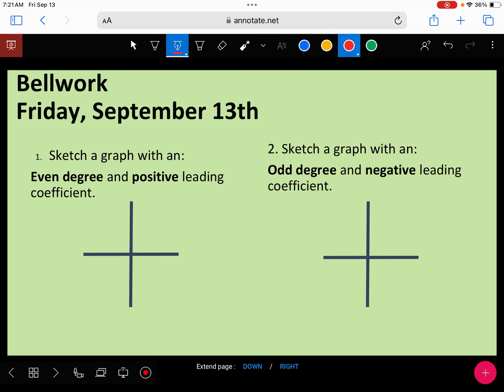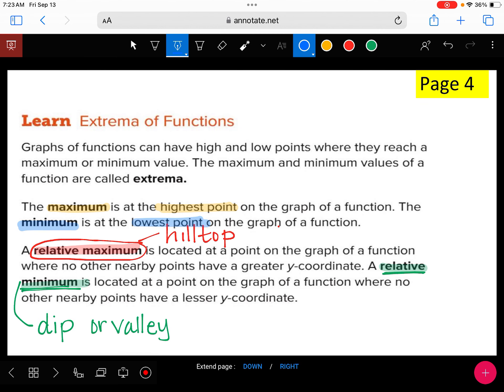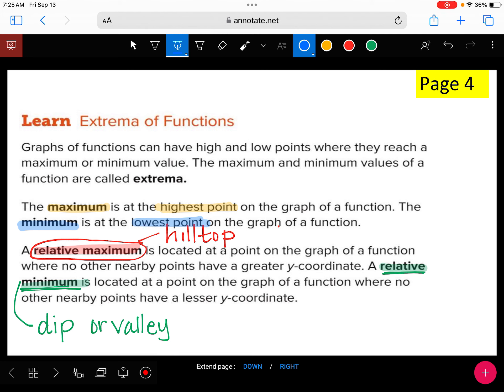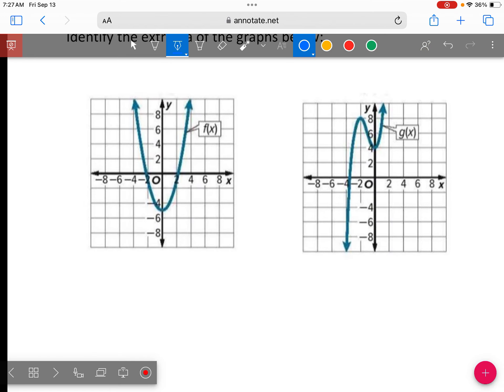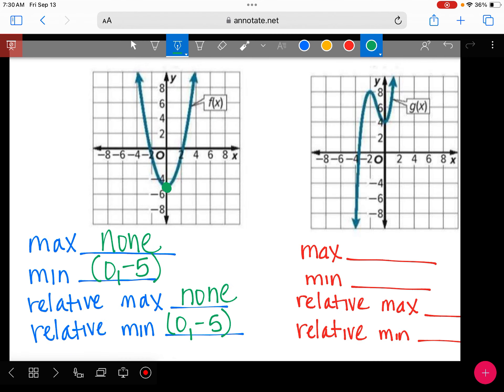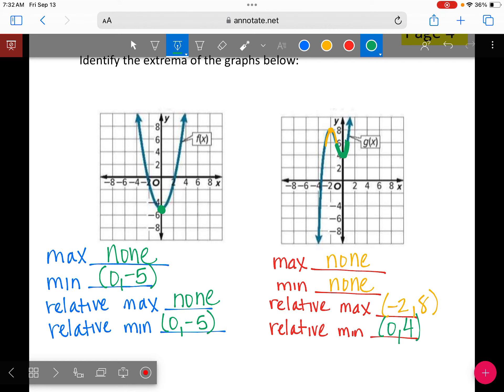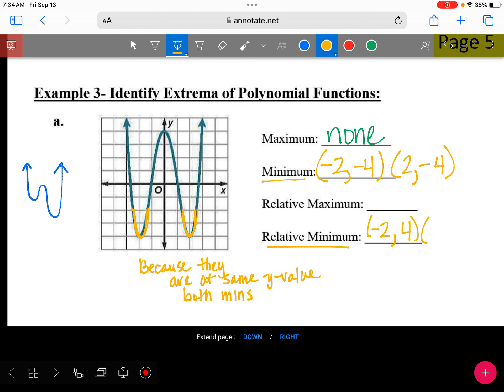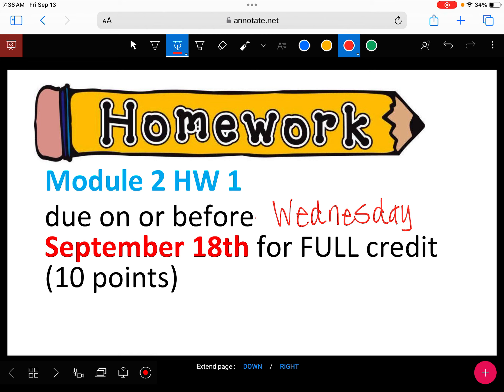IM3 9/13 2.1 Extrema